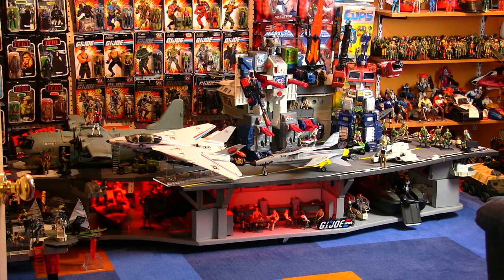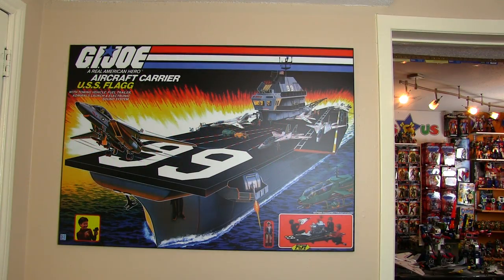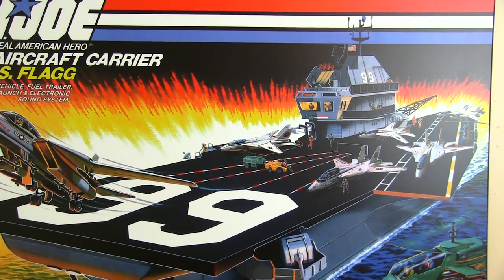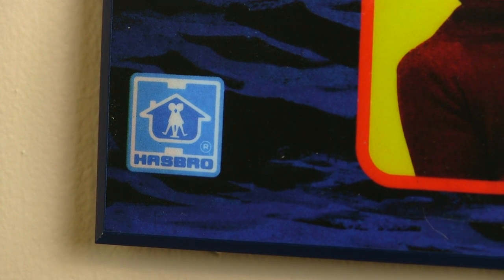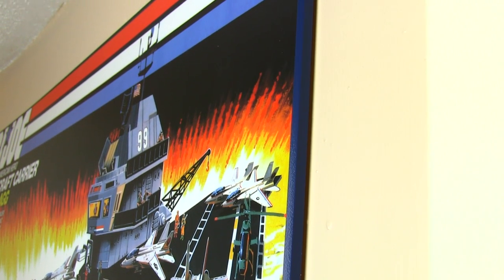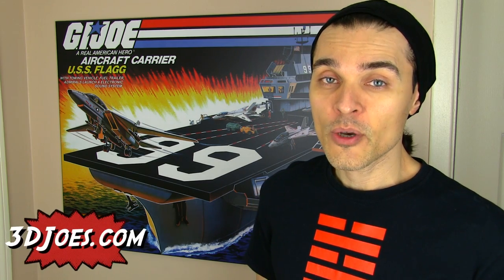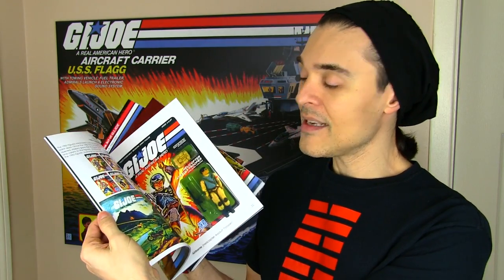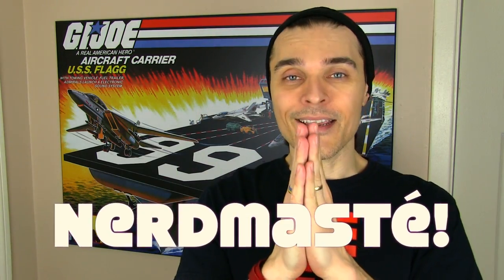3DJoes GI Joe USS Flagg Boxart Poster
The gargantuan box art of the USS Flagg has been faithfully reproduced by 3DJoes!

if you want to support the channel as well as receive rewards like early viewings of videos, choosing subjects for future reviews, sitting in on Cartoon Commentaries or being interviewed by yours truly for the channel!